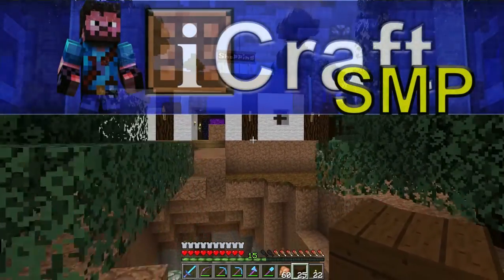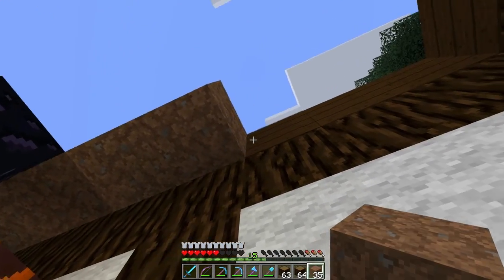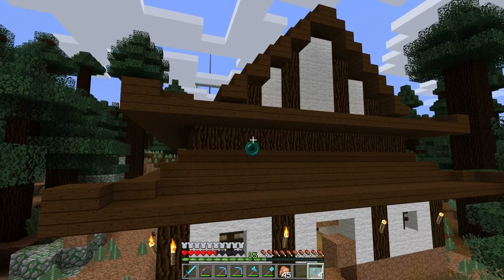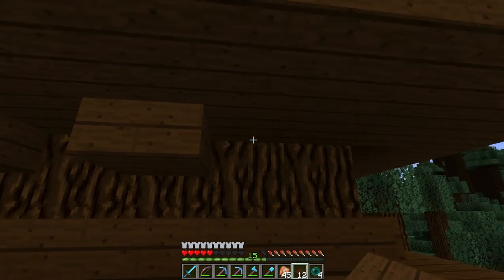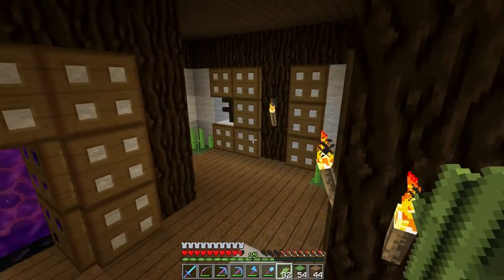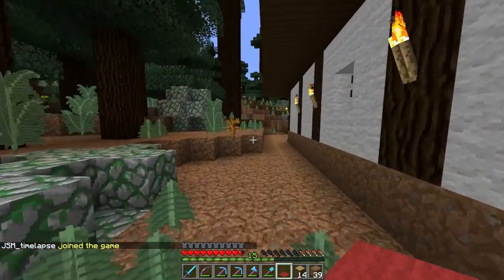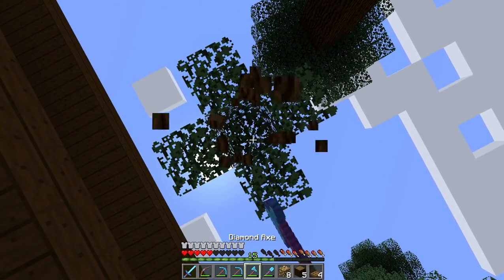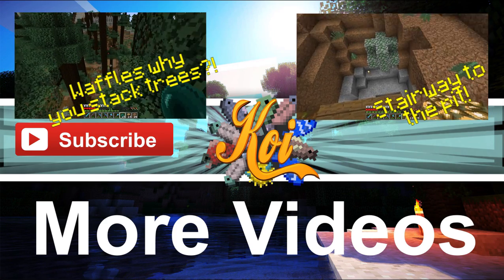S3E75 - Shinto Style Diamond Shrine! - iCraft SMP 1.11 Let's Play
S3E75:  Finishing up the shrine build and I have to say it looks fantastic!

iCraft SMP is a private invite only white-listed vanilla Minecraft server for YouTubers, started in version 1.8. We are a friendly community of Minecrafters brought together to play, record and have fun!

The Getaway - Composition Single "The Getaway"
Scorpio - Composition Single "Scorpio"

About:  Finishing up the shrine build and I have to say it looks fantastic!  Adding the roof, the inside paper walls, sugar cane plants, etc!